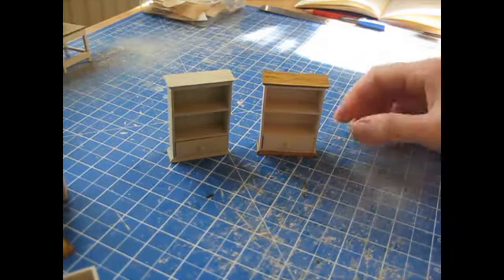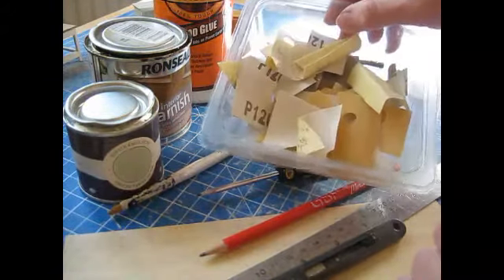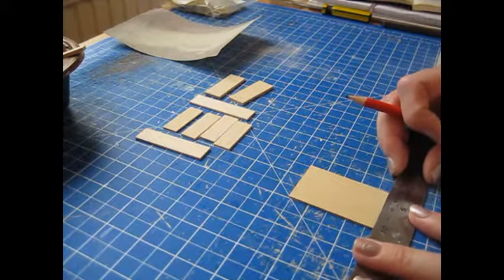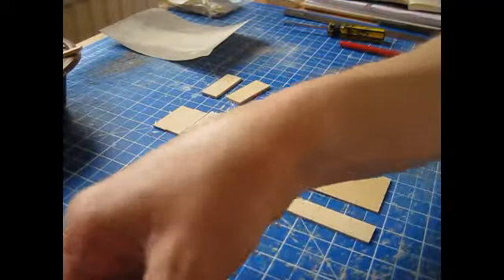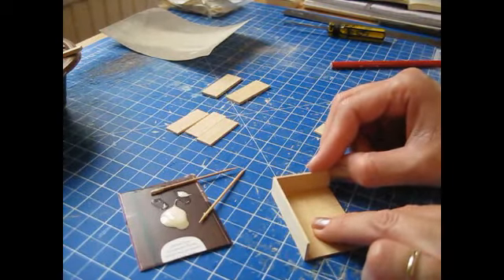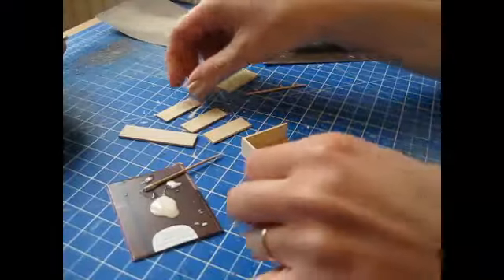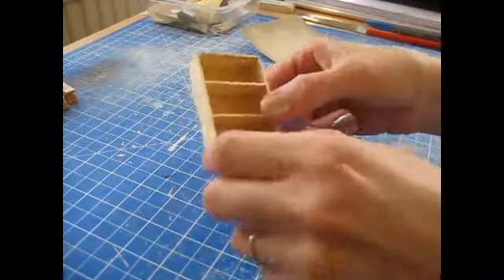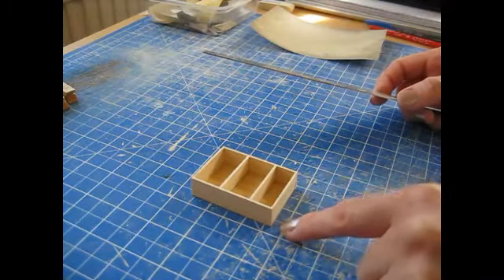1/12th Scale Wall Shelf with Drawer Tutorial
This 1/12th scale wall shelf will fit into any room of your dolls house and finished with suitable colours will suit any style of furnishings.
Here is a link to my Etsy store, where you can purchase drawer knobs and lots of other items